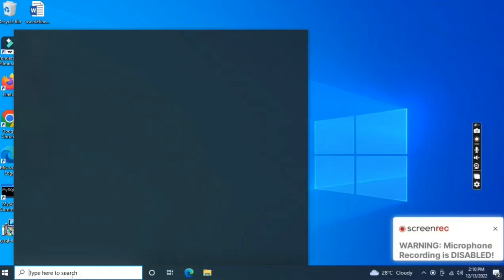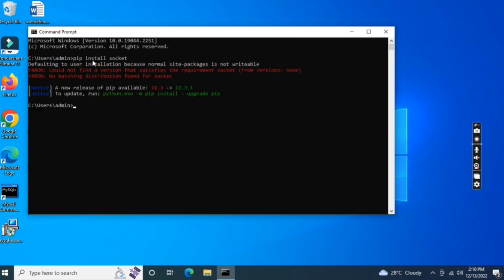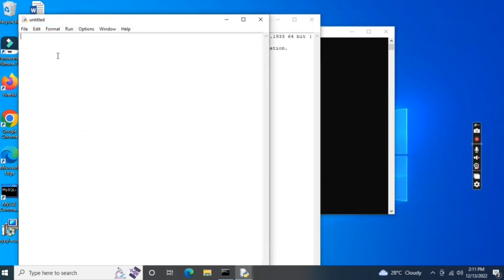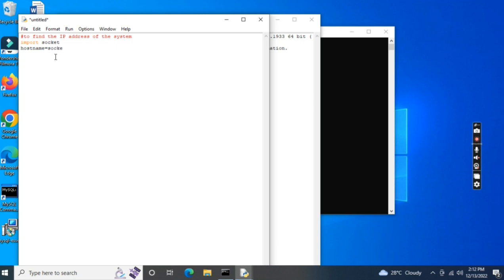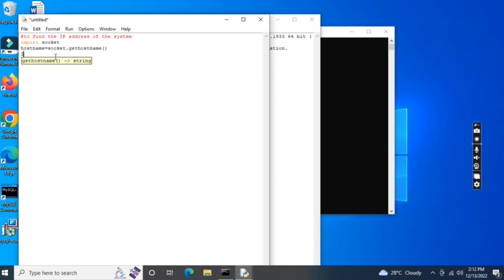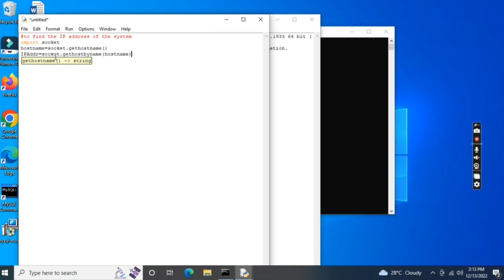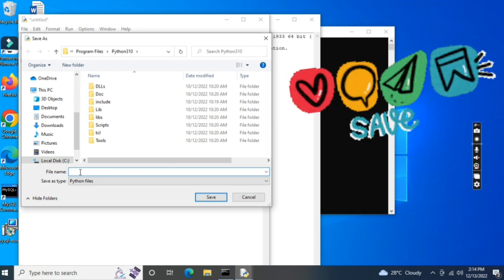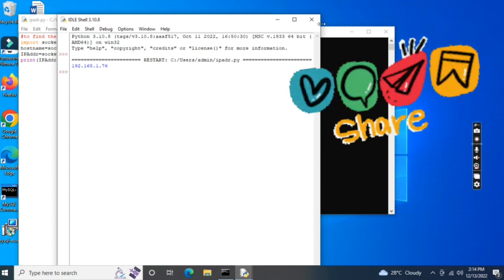How to find the ip address of a system using Python code|Python code to print ip address